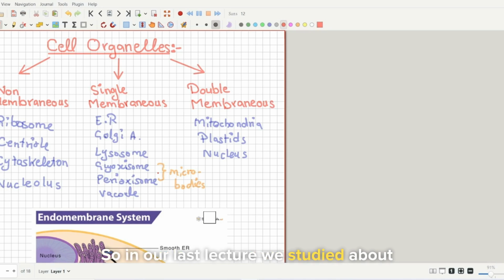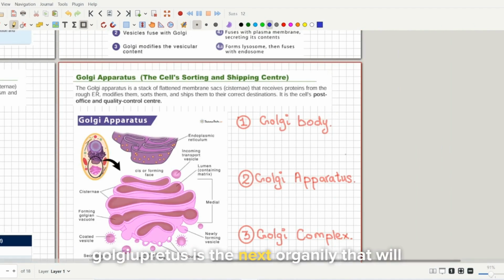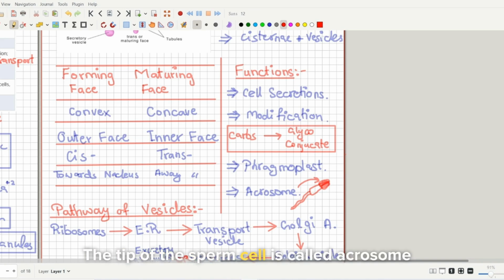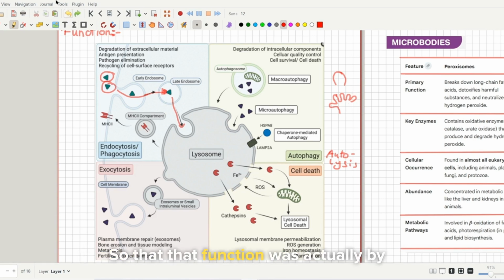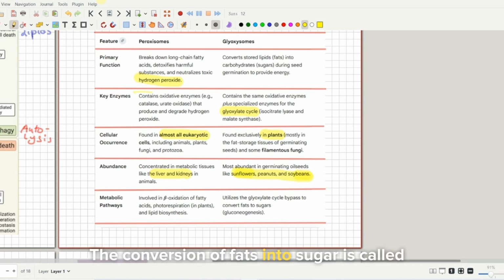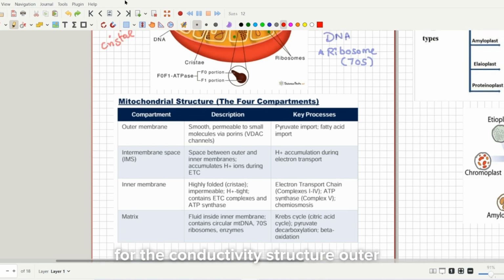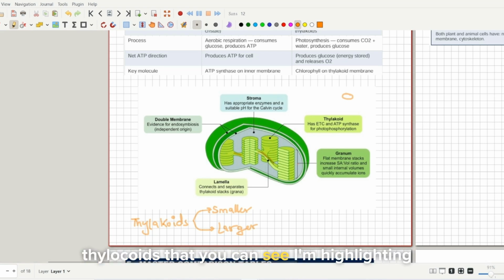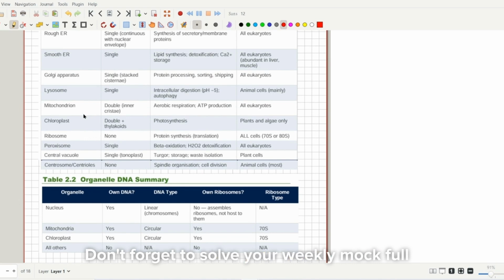IMAT Biology : Single & Double Membranous Organelles | Lecture 02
📌 This is Lecture 02 of Chapter 2 (Cell Structure & Function) in the IMAT Biology Series.

🧬 IMAT BIOLOGY – CHAPTER 2
CELL STRUCTURE & FUNCTION
Lecture 02: Single & Double Membranous Organelles

Welcome to the IMAT Sensei Biology Series!

In this lecture, we continue our study of Cell Structure and Function by covering single and double membranous organelles. Understanding these organelles and their functions is essential for building a strong foundation in Cell Biology and achieving a high score in IMAT Biology.

📚 Topics
00:00 - Introduction & Recap of Non-Membranous Organelles
00:15 - Endomembrane System
01:33 - Endoplasmic Reticulum (RER vs SER)
06:43 - Sarcoplasmic Reticulum & Muscle Cells
07:51 - Ergastoplasm & Nissl Granules
09:10 - Golgi Apparatus (Structure & Phases)
11:42 - Dictyosomes (Golgi in Plants)
13:28 - Cis Phase vs Trans Phase Comparison
15:26 - Functions of Golgi (Secretions, Modification, Fragmoplast)
18:05 - Acrosome Formation
20:13 - Lysosomes (Types & Enzymes)
24:49 - Functions of Lysosomes (Phagocytosis, Autophagy, Autolysis)
29:41 - Lysosomal Storage Diseases (Tay-Sachs & Glycogenesis Type II)
31:48 - Vacuoles (Tonoplast & Functions)
34:57 - Microbodies (Peroxisomes & Glyoxysomes)
37:35 - Mitochondria (Structure & Self-Replication)
49:18 - Plastids (Types & Development)
52:35 - Chloroplast (Structure & Function)
59:00 - Comparison: Animal Cells vs Plant Cells
01:03:47 - Summary of Organelles & DNA Content

🎯 Perfect for:
• IMAT Aspirants
• Students Applying to Medical Schools in Italy
• Anyone Preparing for the Italian Medical Entrance Test